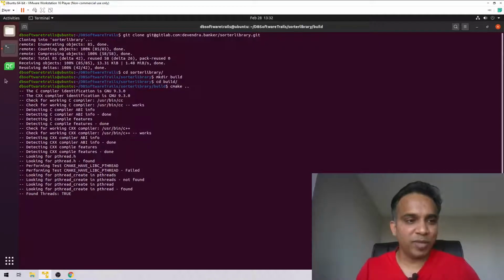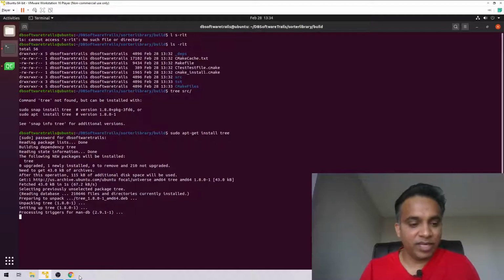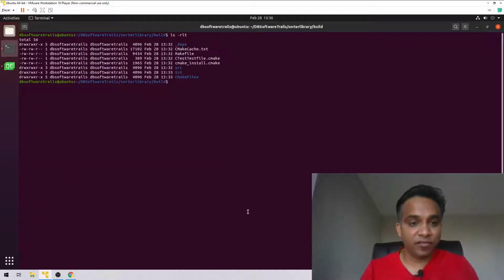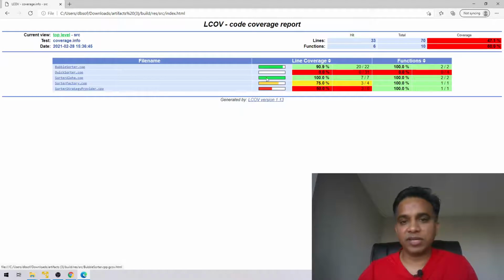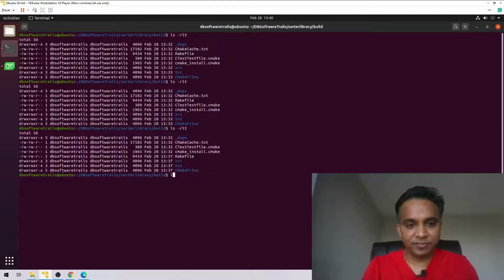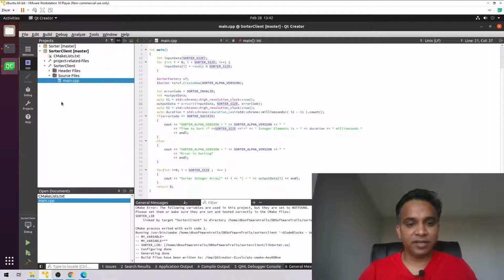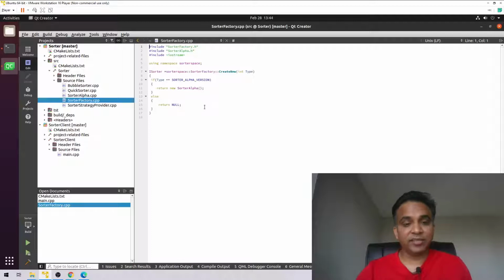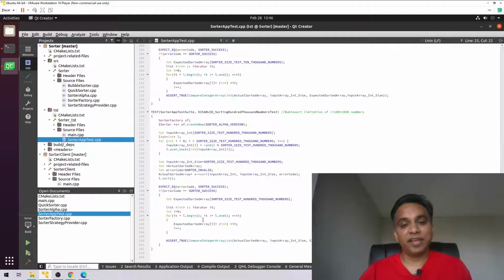Software Trails S1T1: Adaptive C++ Library | CMake | CI/CD (GitLab) | TDD | GCOV | OOAD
Welcome to demonstration of Adaptive Software Library using C++, CMAKE, CI/CD, TDD (Google Test) and Design Principles.